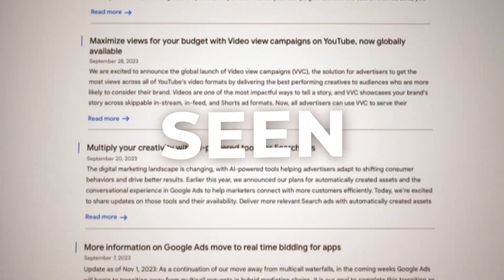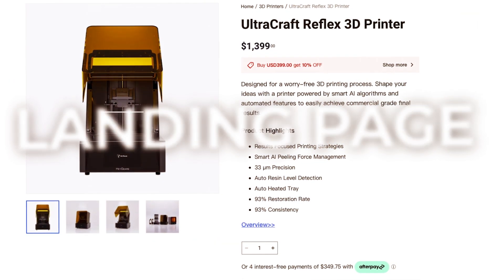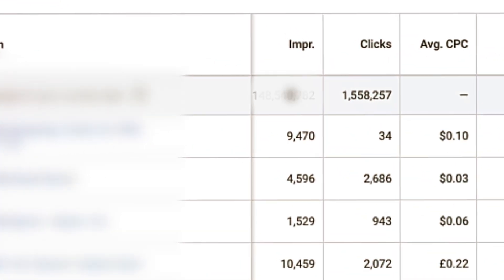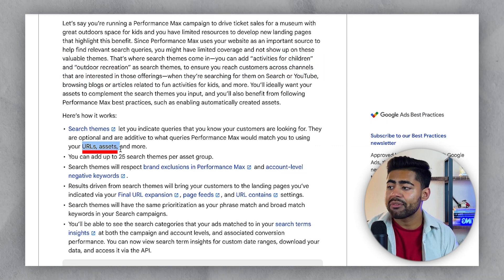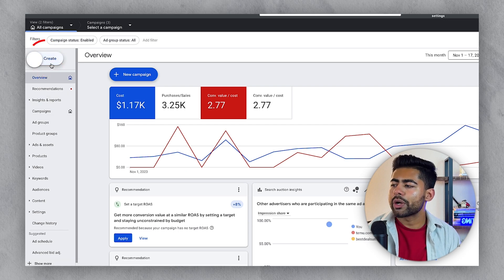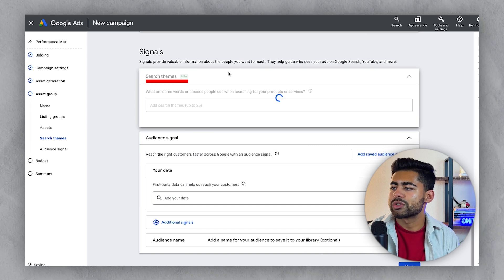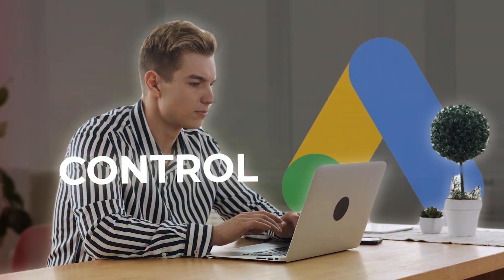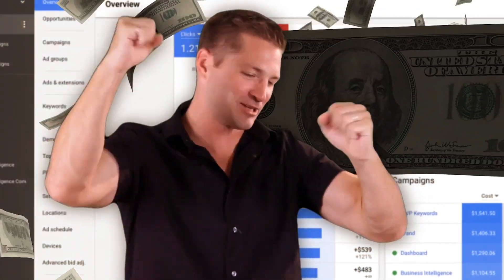This New Performance Max Update is Actually INSANE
Performance Max is OFFICIALLY changing for good and this will directly impact your eCommerce brand. Here's how.